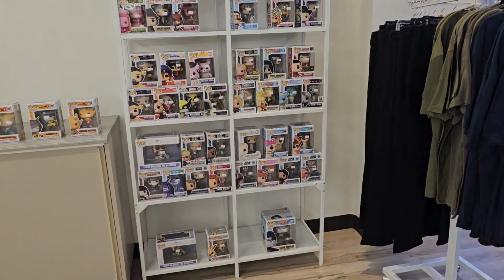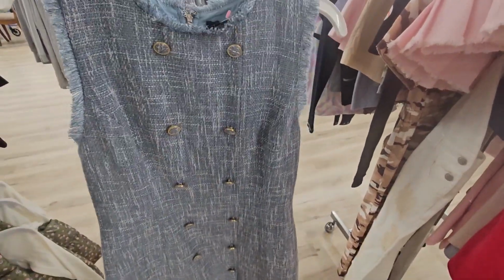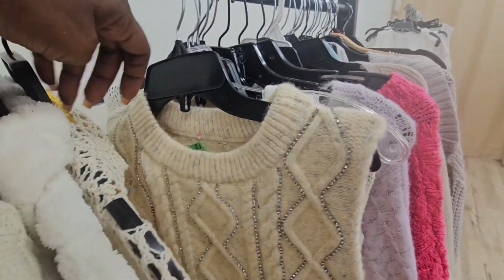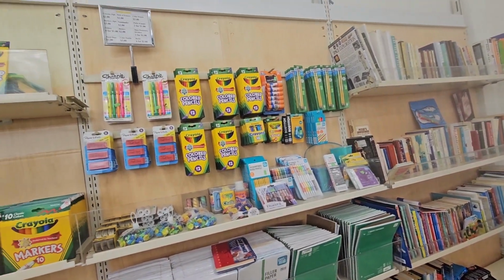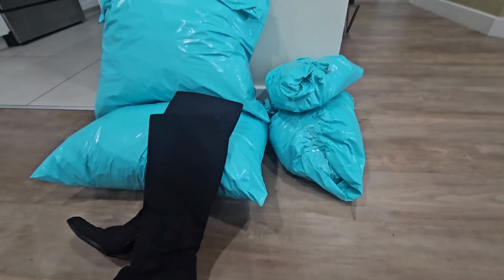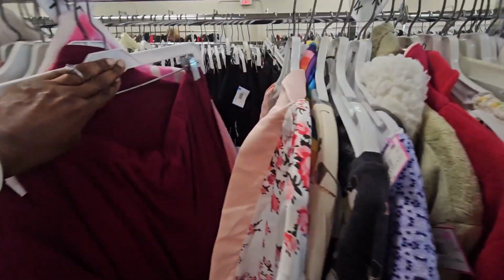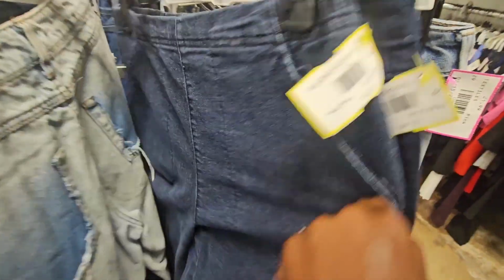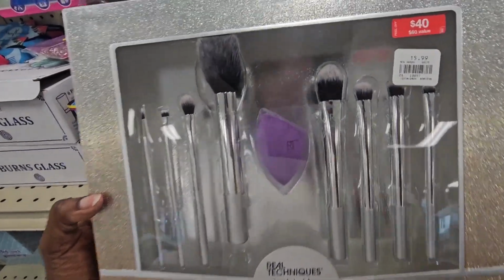Thrift Store Grand Opening REALLY PAID OFF 😀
Poshmark Live-
Like This Listing to be notified when I go Live-

Stain treatment spray
Stickers I was Talking About
Walking Pad